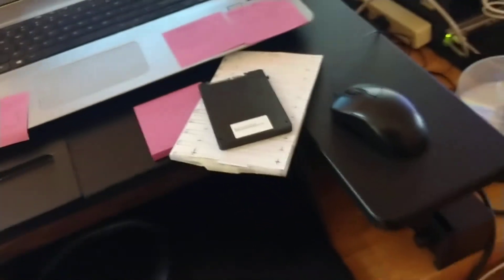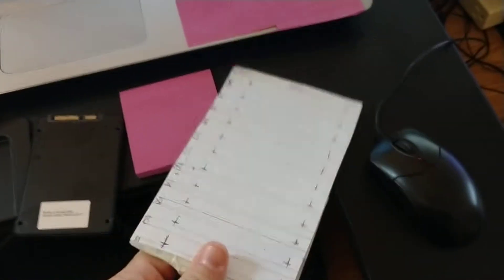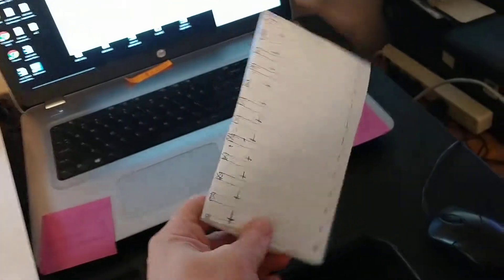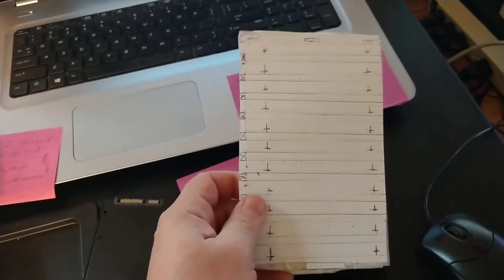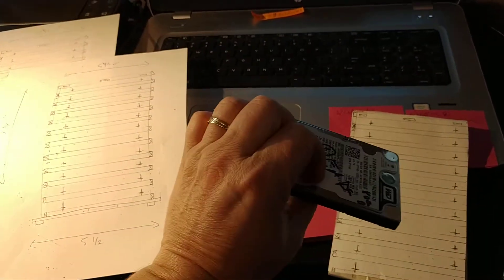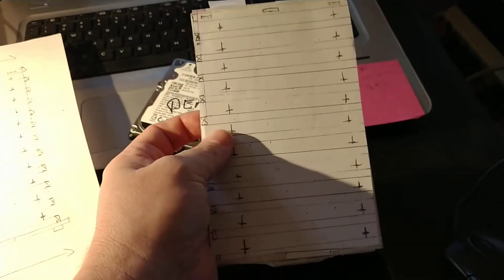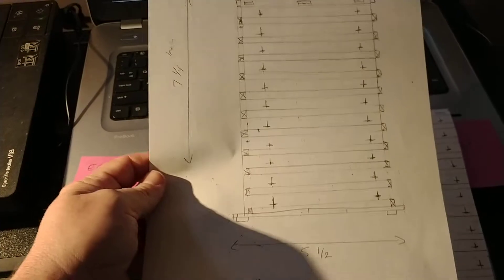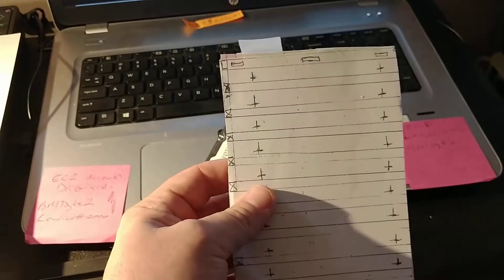How to make a real easy 11 bay 2 5 inch SATA/SAS drive stand (Part 1)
This is Part 1 of three parts and the final version for use video post on building a 2.5 inch SATA / SAS drive stand that you can work with.
This unit sets 7 ¼ inch high by 5 ¼ inch wide and has a base (for external use) of 7 ½ inch square

Products used:
Polycarbonate Plexiglas 1/8 inch thick for the side plates
Base is on a ¼ inch thick base
Top filler piece is ¼ inch thick
6 small coater pins or screws for the top, Silica glue for the base
4 rubber under pads for cushioning
Tools to use:
Jig saw (run on slower speed to avoid melting the Plexiglas)
Drill press on low RPM (so not to melt the Plexiglas) with a Awl bit and standard drill bits that can drill plastic.
Hope you enjoyed this and it helps
God bless